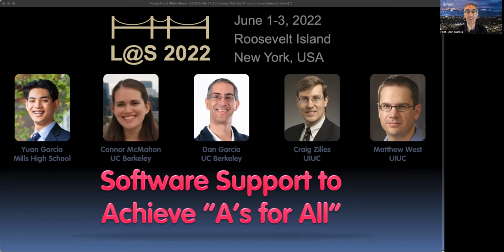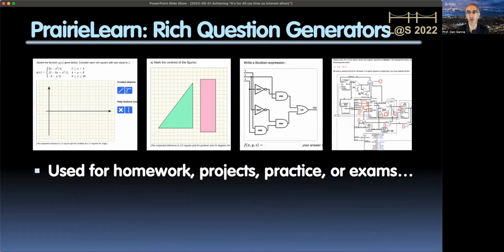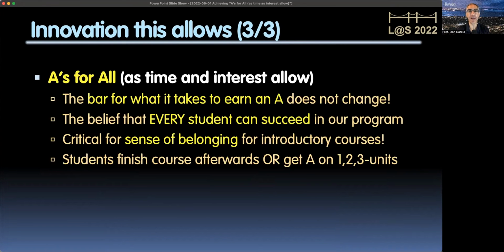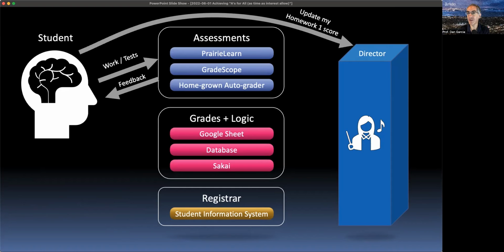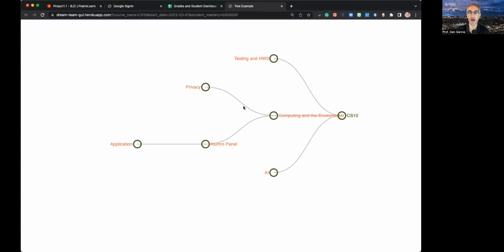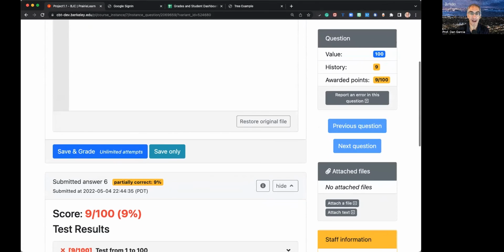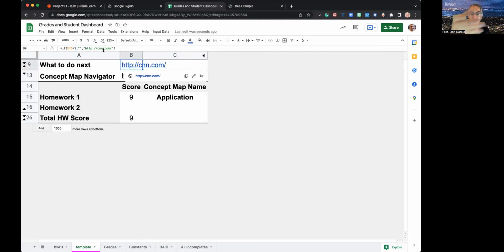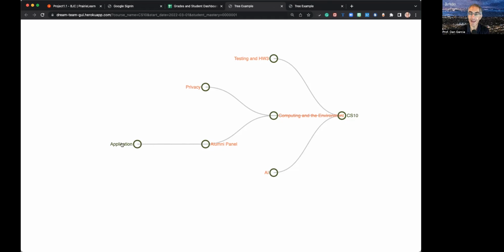L@S 2022 Demo: Software Support for "A's for All"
The SIGCSE-MEMBERS mailing list of the ACM Special Interest Group in Computer Science Education is the main forum for educators worldwide to discuss computing education research, pedagogy, and curriculum. In early 2022 it was abuzz with several connected movements: growth mindset, proficiency (aka mastery) learning, grading for equity, and specifications grading. Each of these is an important step toward the Holy Grail: A’s for All (as time and interest allow); the “A” line doesn’t move, but every student should be given an opportunity to achieve proficiency and earn it, as long as they are willing to put in the time and effort it might take. The mantra is not “fixed time, variable learning”, but “fixed learning, variable time”.

Many of us have been associated with this movement for quite some time, and it is only now that the software, curriculum, and policies have evolved to the state that we are ready to demonstrate how it works “at scale”. The goal of this demo is to highlight the software infrastructure required for educators to achieve it in their courses and institutions; this is associated with the Learning at Scale 2022 (L@S 2022) workshop: Achieving "A’s for All (as time and interest allow)”.